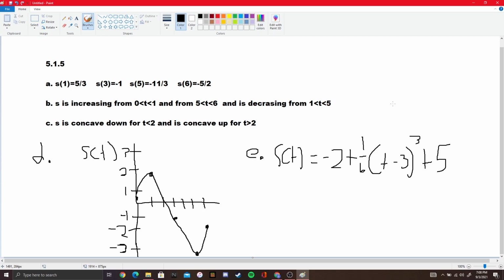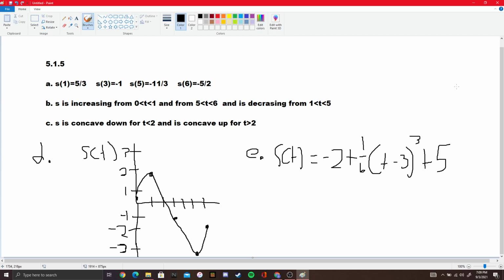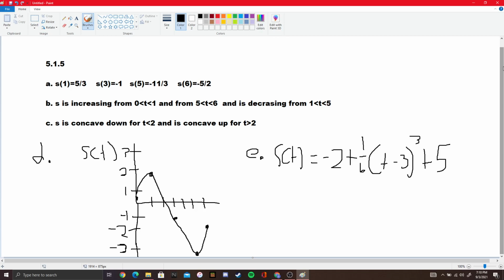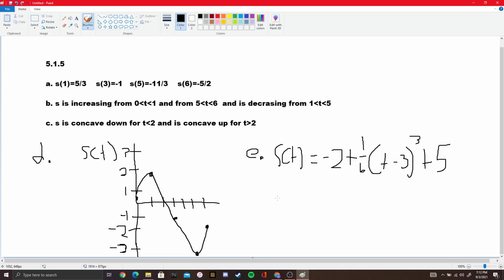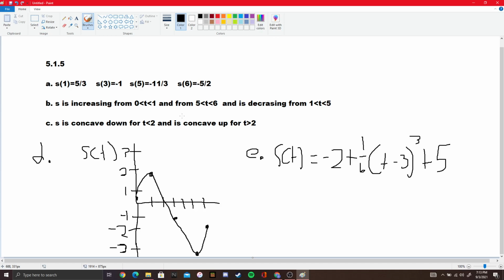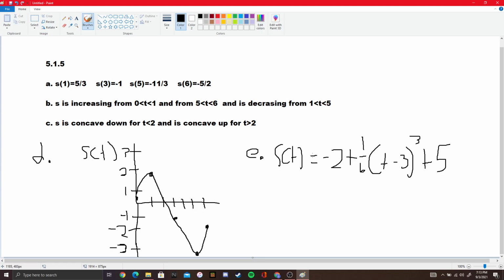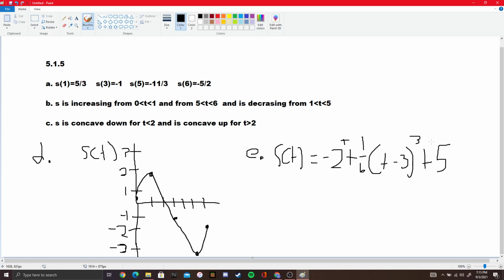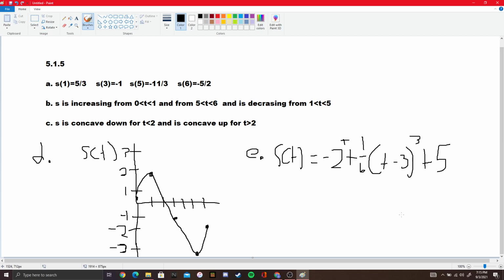Math problem 5.1.5